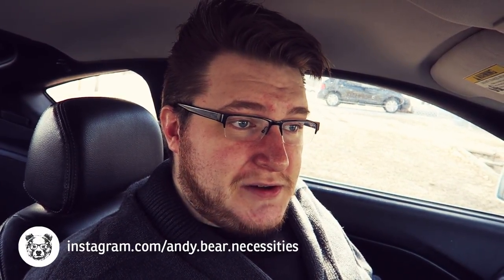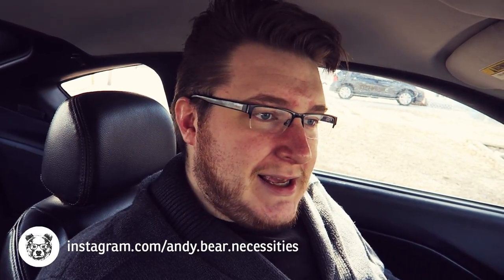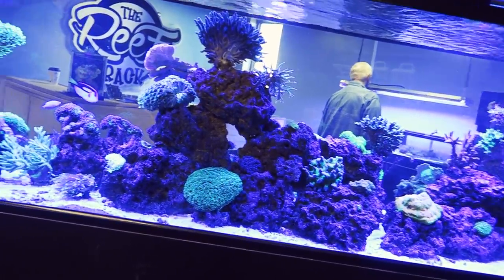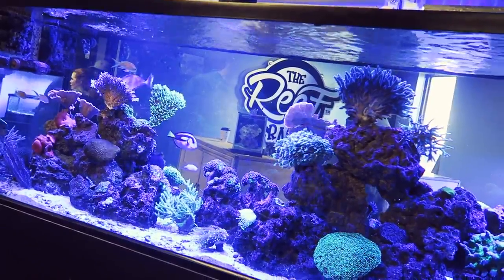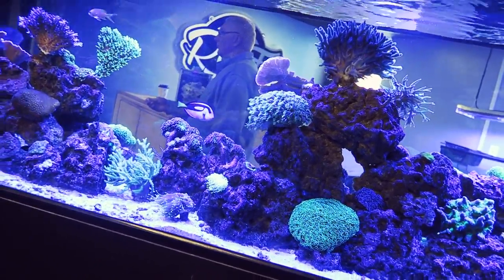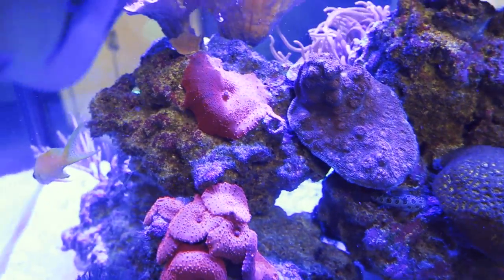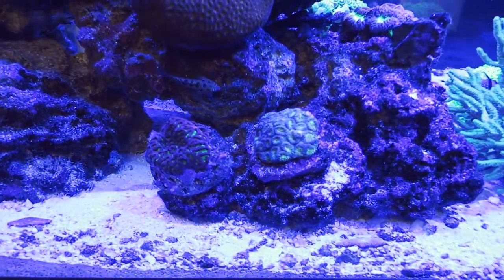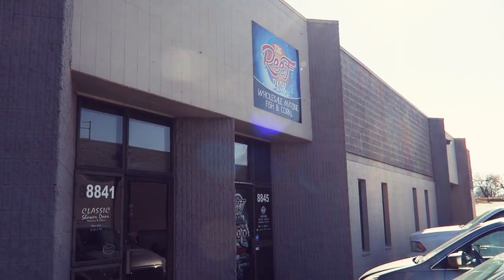My First Coral - LFS TOUR - The Reef Rack 🐻 Bear Necessities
Bear hugs!

I got my first coral for the reef tank! I can't WAIT to show you all what I have going on. But first a shout out to some awesome people and an amazing LFS. My tank reveal will be coming shortly! :)

I really wanted to spotlight these guys and honestly get out a bit and experience how to interview people in a live setting like this. I have a lot to learn on how to and this was personally a big feat for me in vlogging and just for me to get out of my comfort zone. I was super happy with the result and this was so much fun. Matt and his crew are amazing people and I look forward to a long lasting friendship with these guys! :)